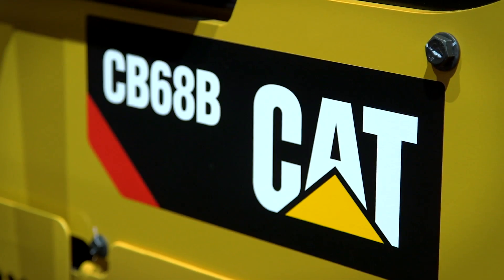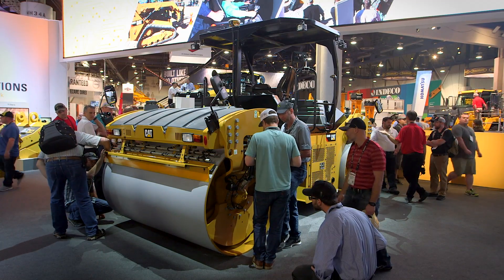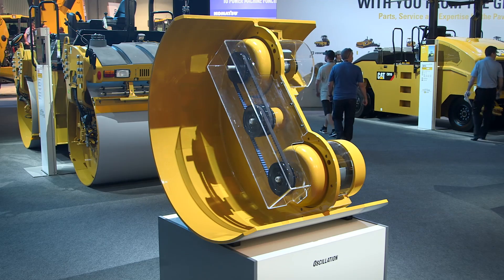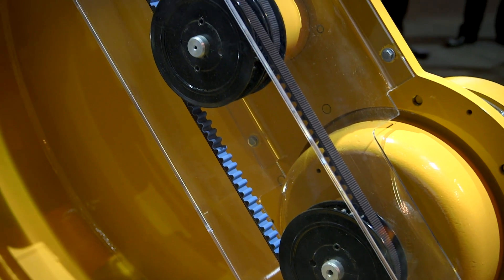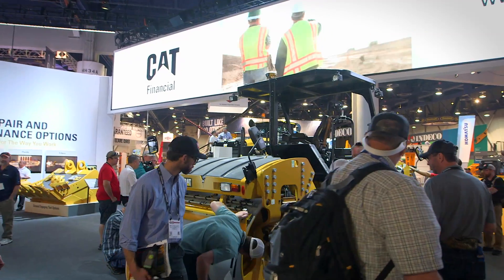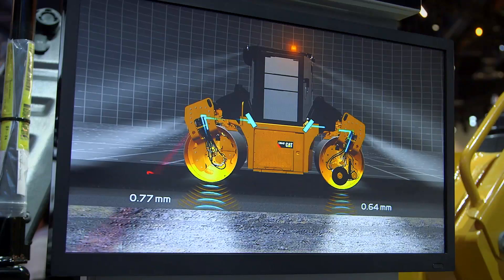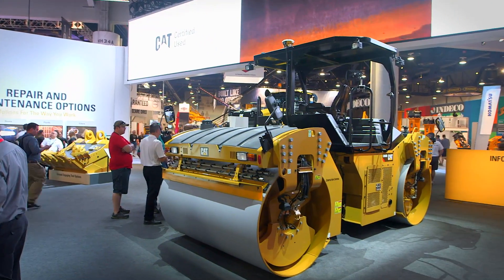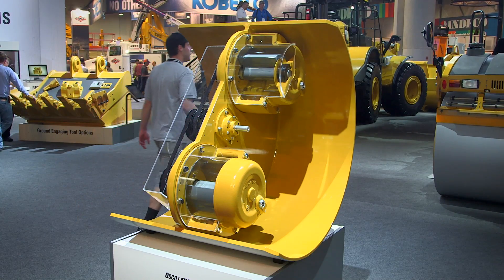Cat® Asphalt Compactors at CONEXPO Add Heavy-Duty Belt, Drum Shell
Caterpillar’s proven Asphalt Compactors add heavy-duty transmission belt and hardened drum shell for durability customers want. Caterpillar Product Expert Bryan Downing talks about the new heavy-duty design at CONEXPO-CON/AGG 2017.